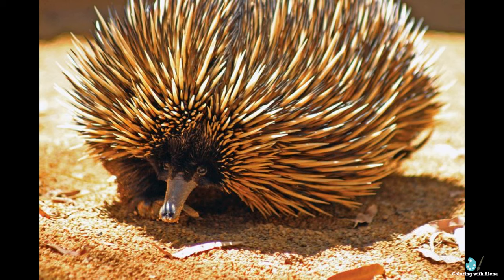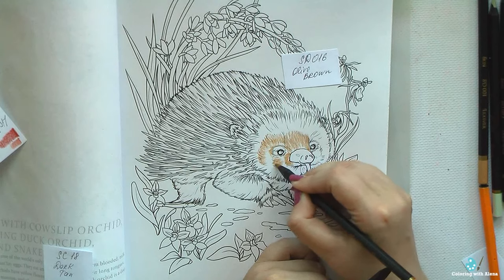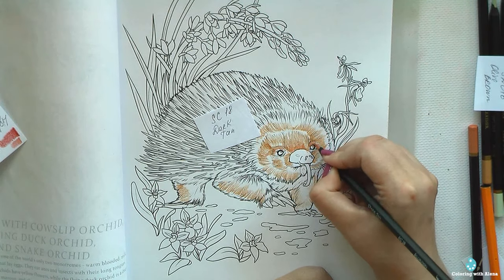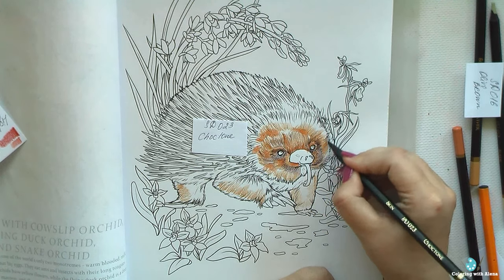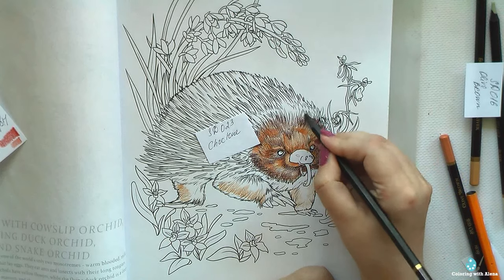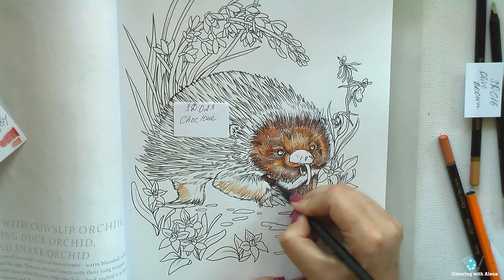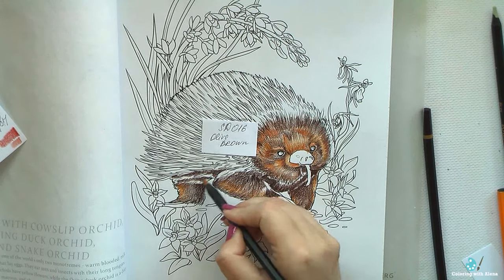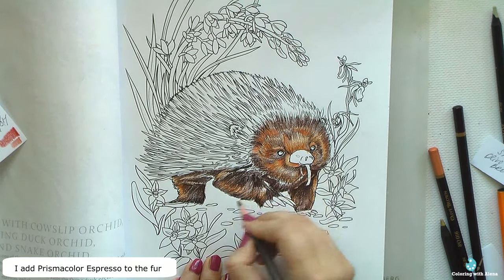ECHIDNA. Coloring in 'Australian Animals' Part 1 / Раскраска-антистресс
Australian Animals and Wildflowers Colouring Book by Selina Fenech
Black Widow Dark Skin Tone Colored Pencils